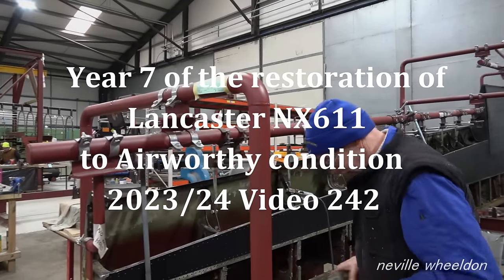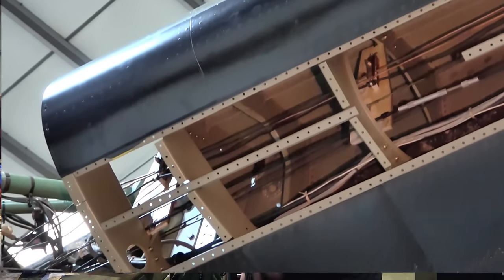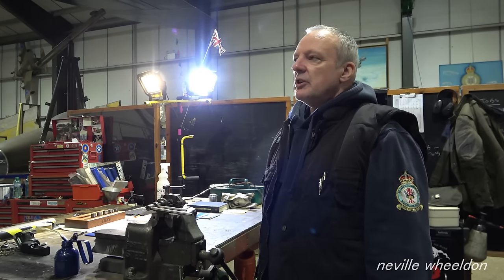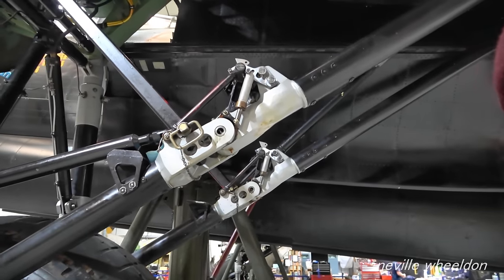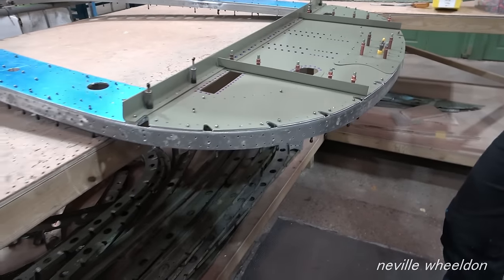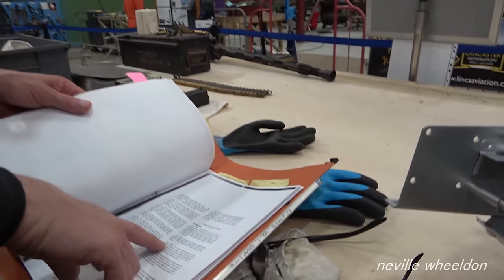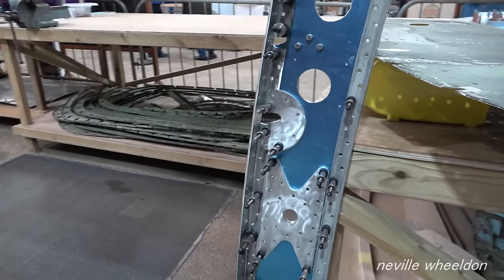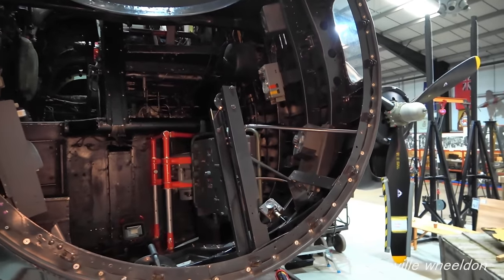Video 242 Restoration of Lancaster NX611 Year 7. Improvement to outer trailing edge Jig.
Dave with Former 35 rear fuselage, Sticky fitting out number 1 engine controls and Gavin Jig improvements at Lincolnshire Aviation Heritage Centre.